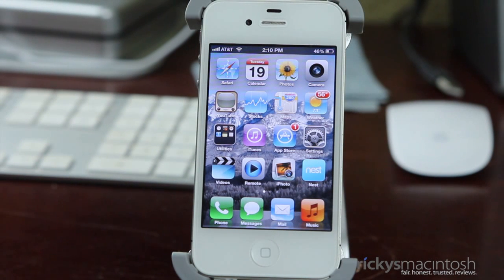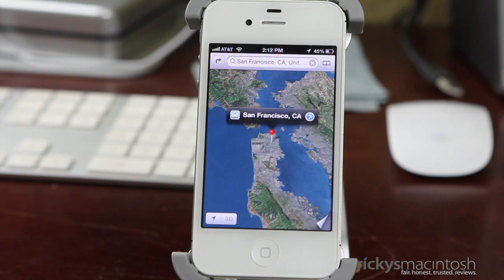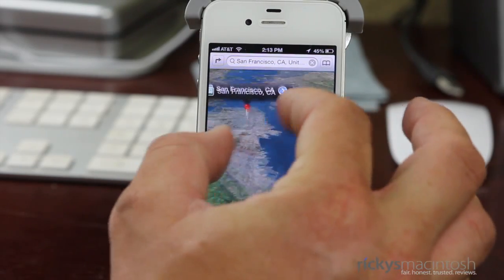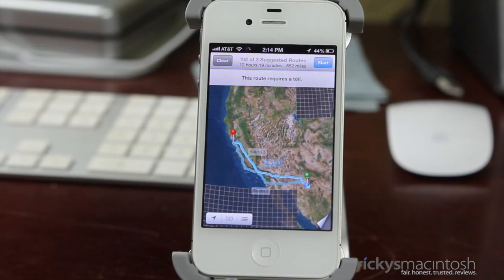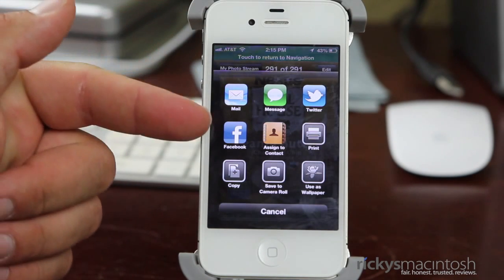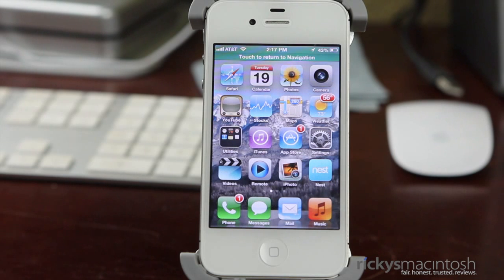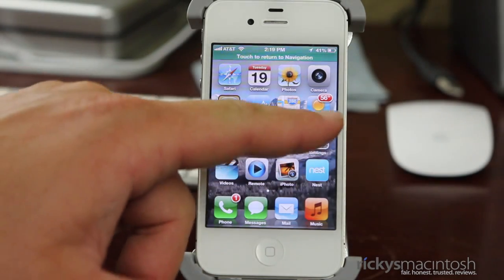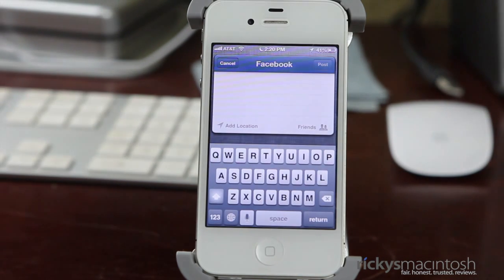iOS 6 Preview: Maps, Facebook, Do Not Disturb, Tap To Tweet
Here are SOME of the new features in iOS 6.  There are more to come, and Siri will get her own video, so don't panic.